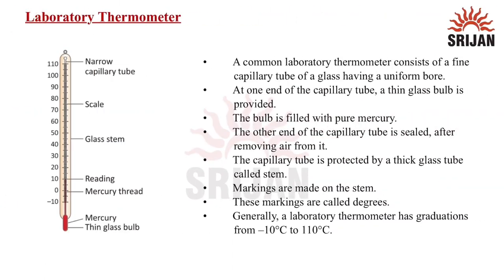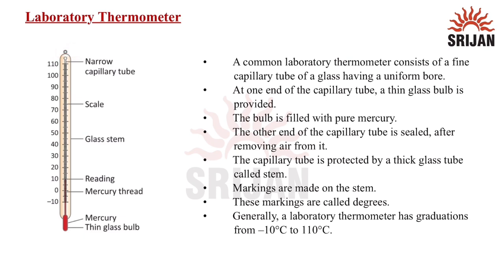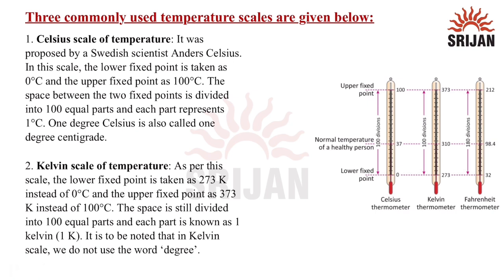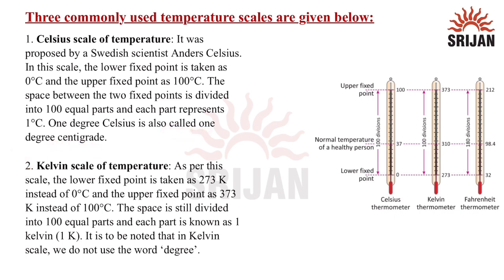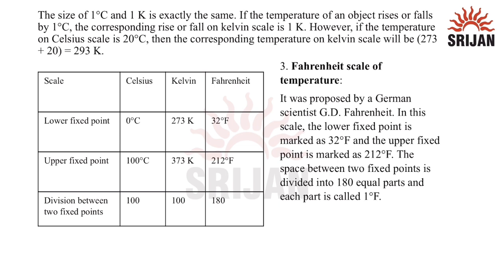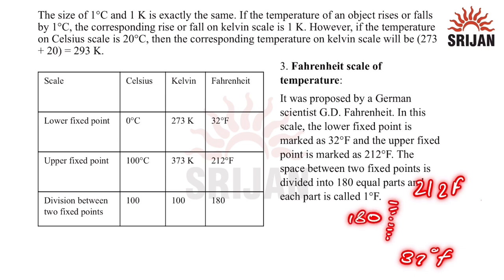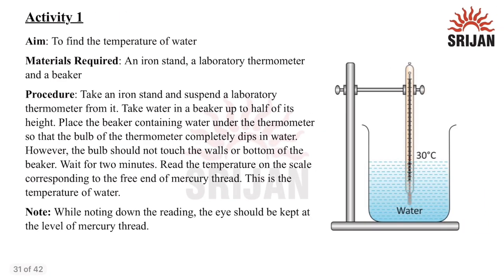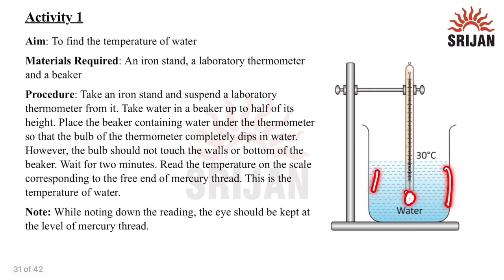7. Measurement of Temperature